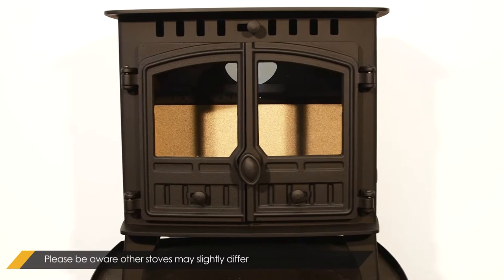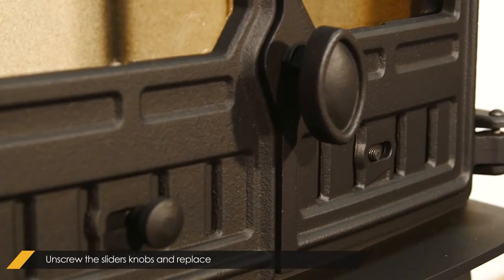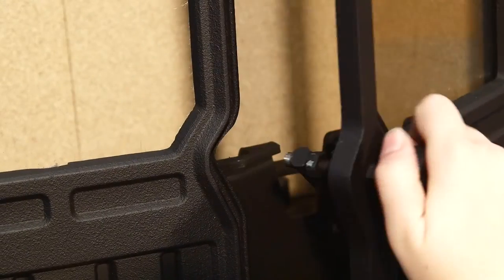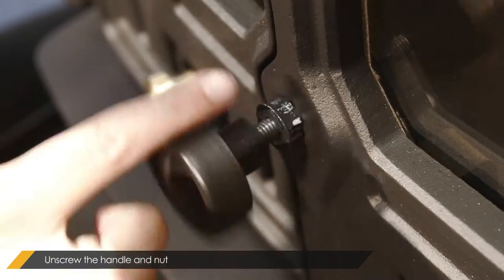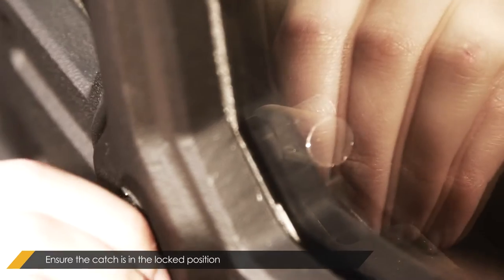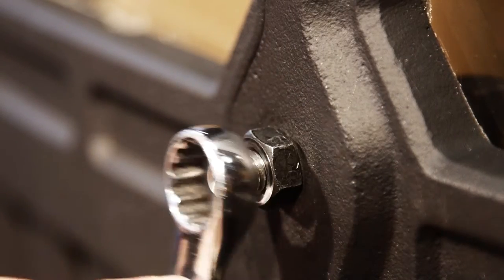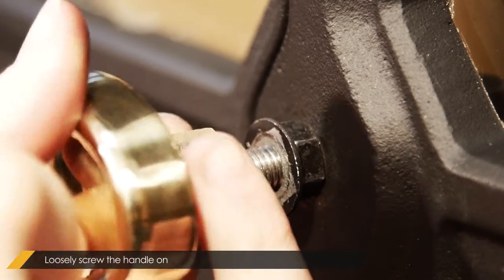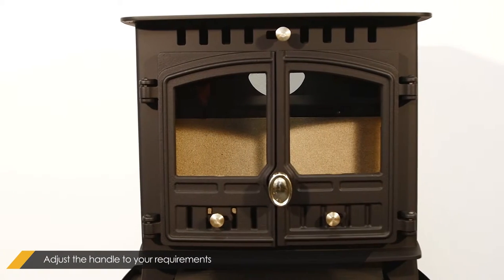How to Change a Herald/Consort Handle (Herald 5 Slimline, Double Door)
The stove used in this video is a Herald 5 Slimline, please be aware other stoves may slightly differ. Firstly, unscrew all three slider knobs and replace them with the brass ones. Open the door and place one spanner on the nut and one on the handle. Loosen them by squeezing the spanners together. Next, unscrew the handle and nut from the shaft. Close the door and ensure that the catch is in the locked position. Screw the nut back onto the shaft, tighten the nut so the rope seal is tight to the door, add the washer. Loosely screw the brass handle on. Finally, whilst holding the brass handle parallel to the door, tighten the inside bolt towards the handle. Adjust the handle to your requirements.